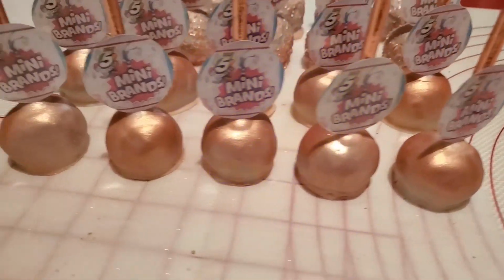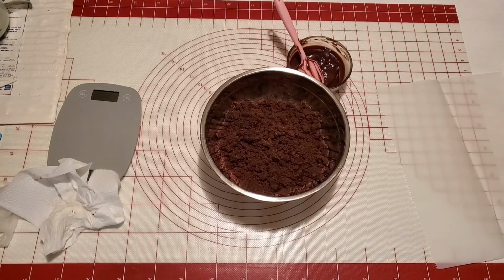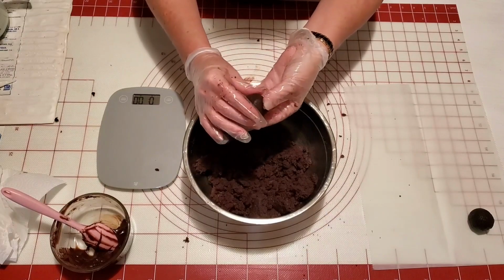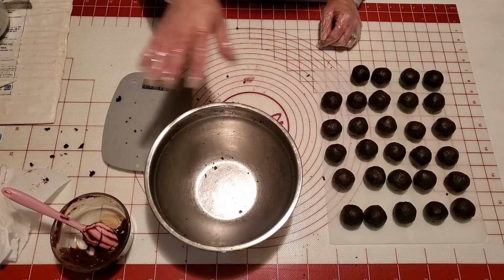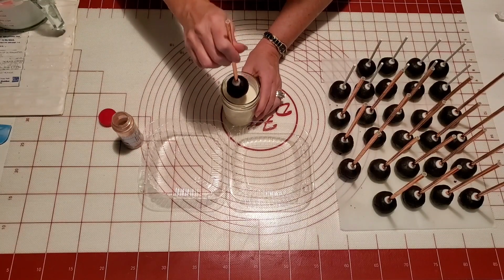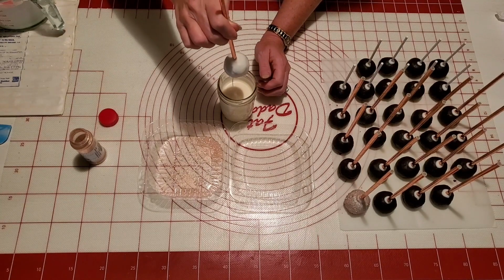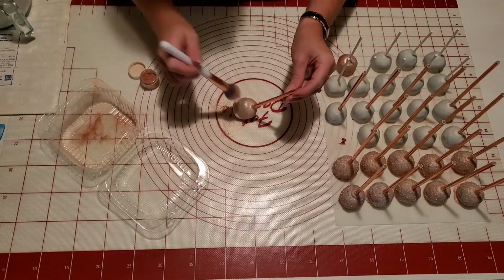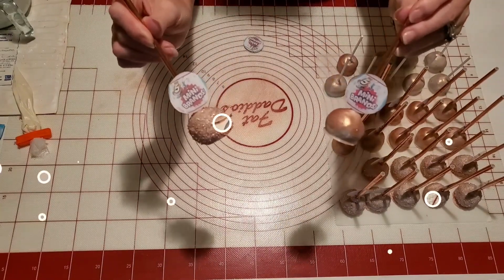5 Surprise Mini Brands Brownie Pops!! Tutorial & Chocolate Ganache recipe included!!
This is the second of three videos from the 5 Surprise Mini Brands Cake & Treats series that I recently made for my granddaughter's birthday. In this video I share the making and decorating of the Mini Brands Brownie Pops from start to finish, including a chocolate ganache recipe! ;)